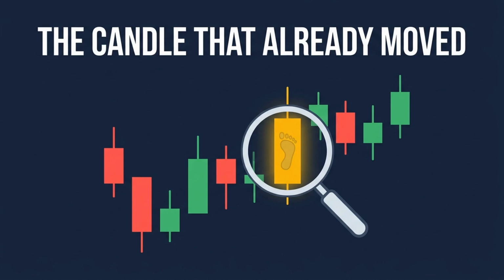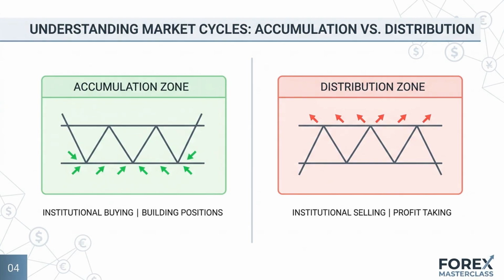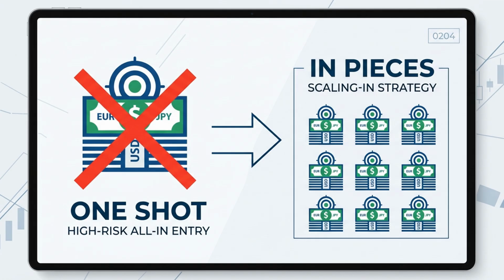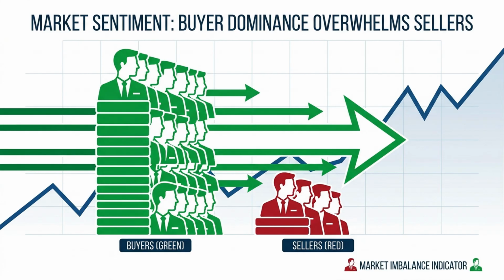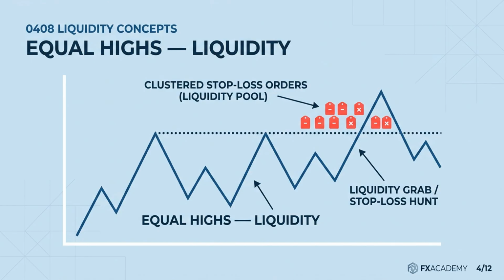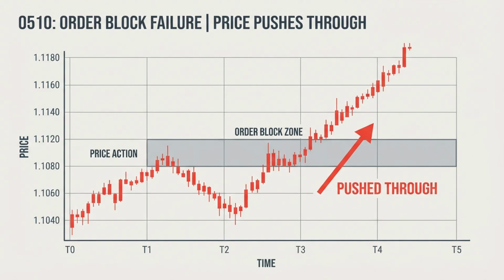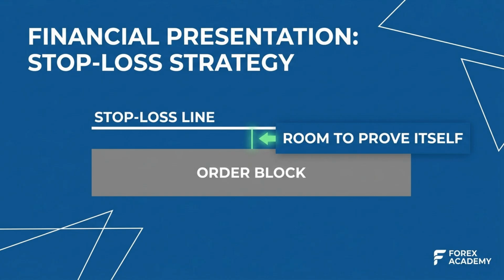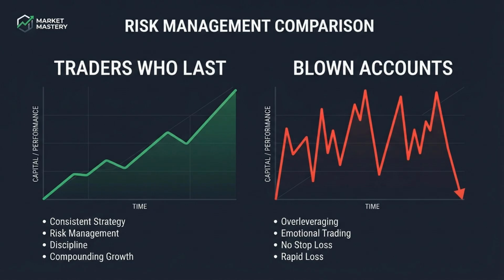Order Blocks Explained: The Footprint Banks Leave Behind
VIDEO DESCRIPTION
There's a candle on your chart right now that a bank already traded through. You just don't know which one — yet.

In this video, you'll learn exactly what order blocks are, why they form, and how to read them the way institutional desks do. We break down the real mechanics behind large order execution, why price returns to specific zones, how to spot genuine confluence using displacement, structure, and fair value gaps, and the four most common reasons order blocks fail. You'll also walk away with a practical risk management framework so every setup is backed by a reason, not a guess.